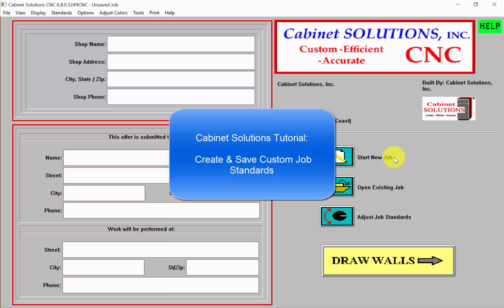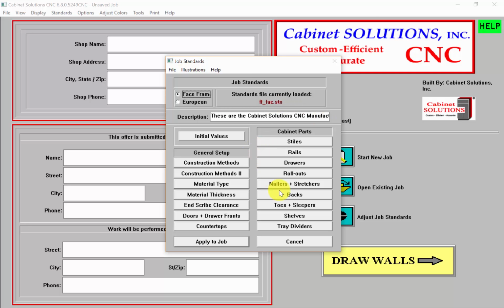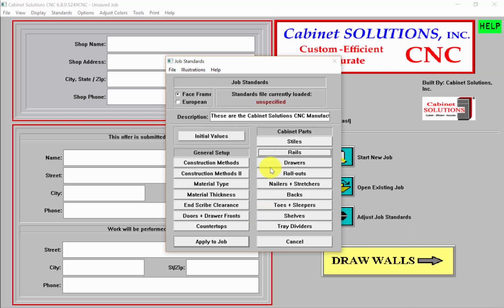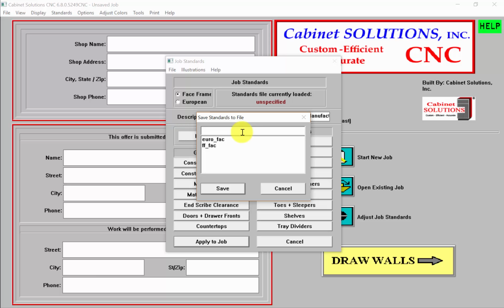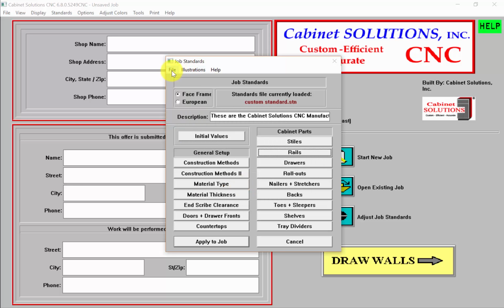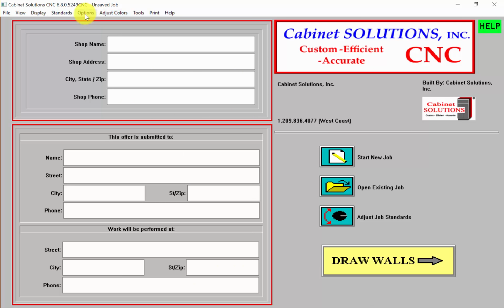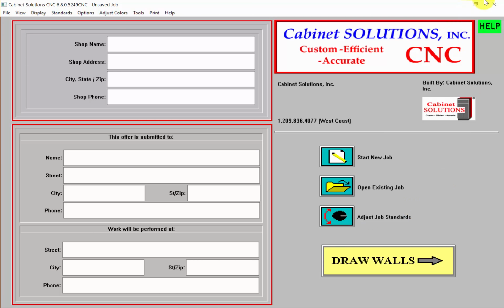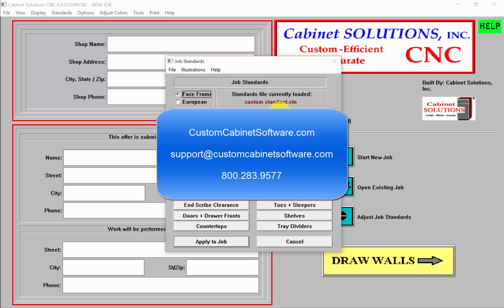Saving Custom Job Standards in Cabinet Solutions Software